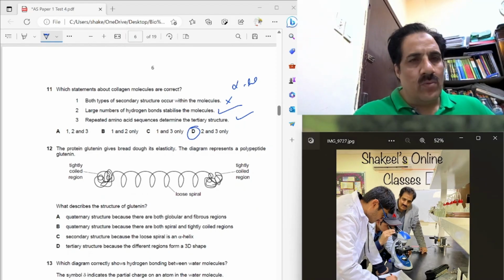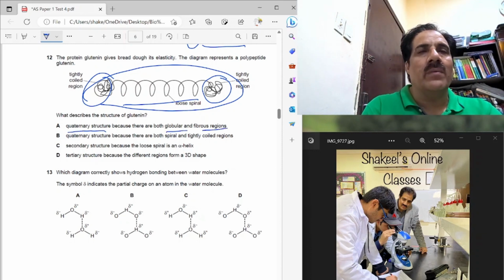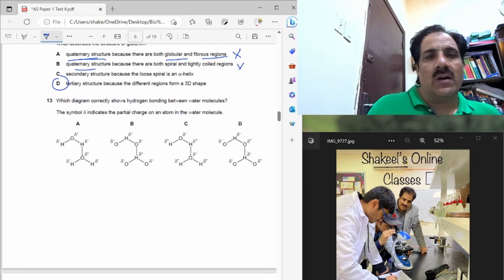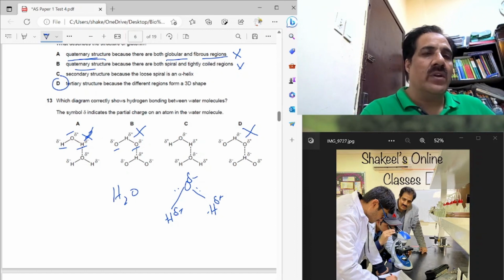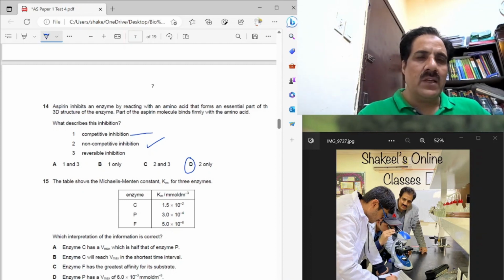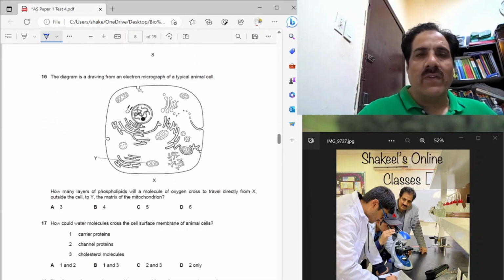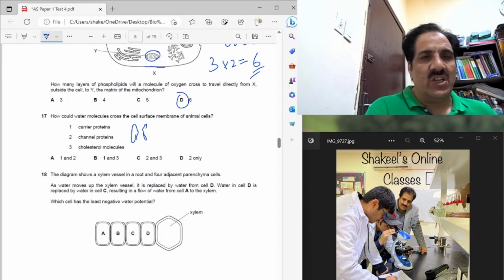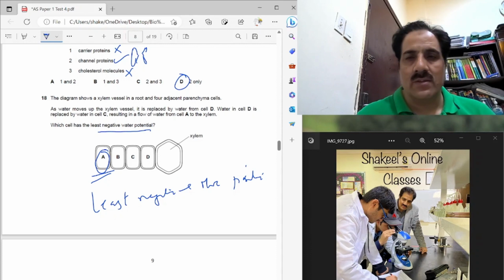AS Biology Paper 1 Worksheet Part 2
AS Paper 1 Biology practice with explanation